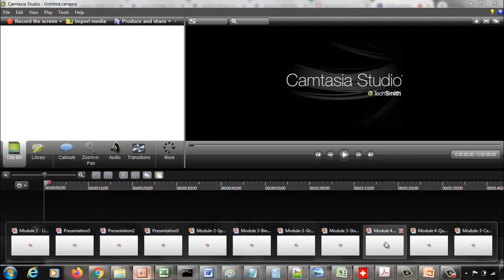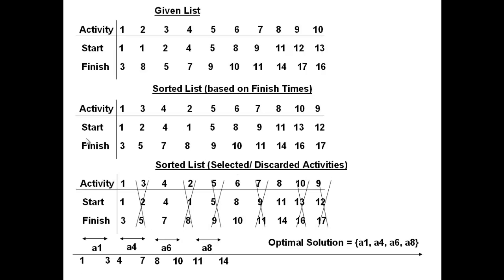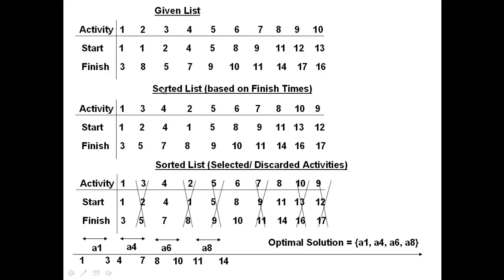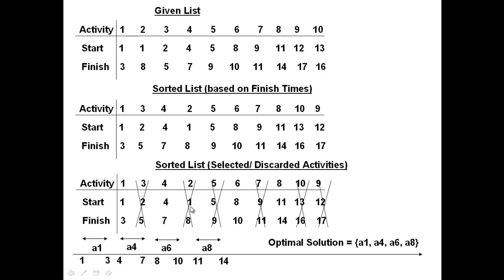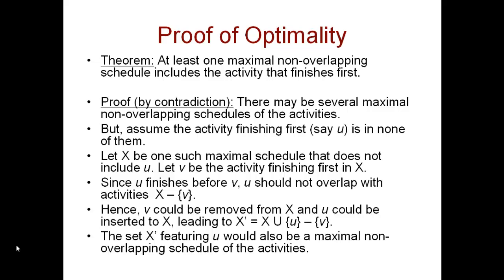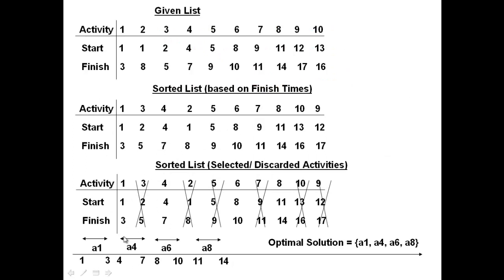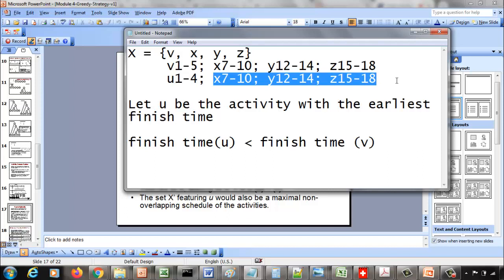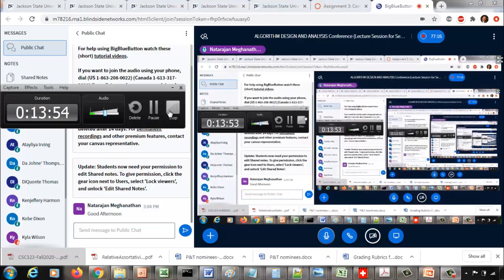CSC 323, Fall 2020: 4.3 Greedy Strategy: Activity Selection Problem